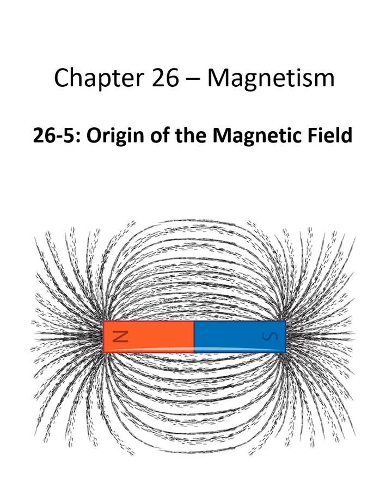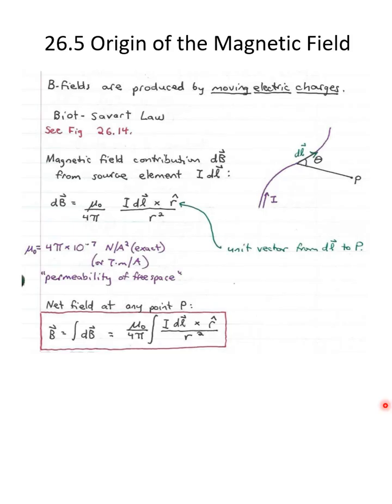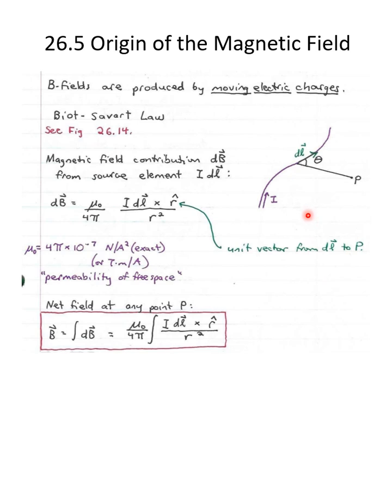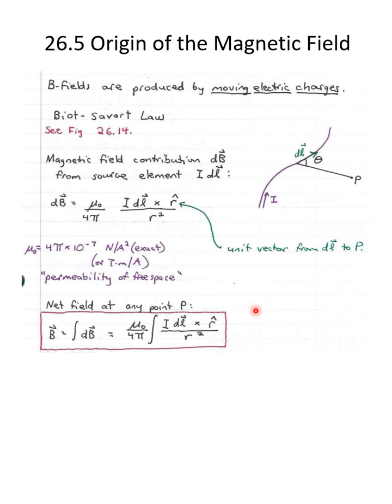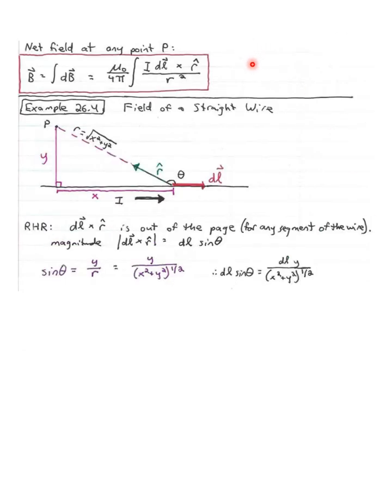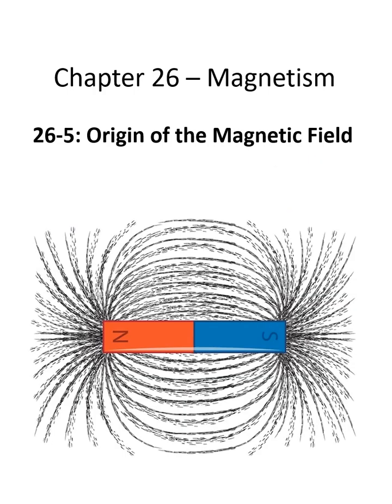Chapter 26-5: Origin of the Magnetic Field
Chapter 26-5. PHYS 104B at Porterville College. Professor Jon Satko